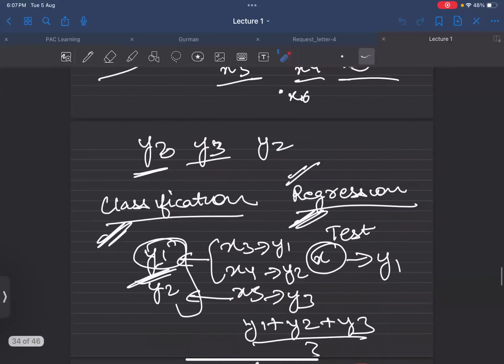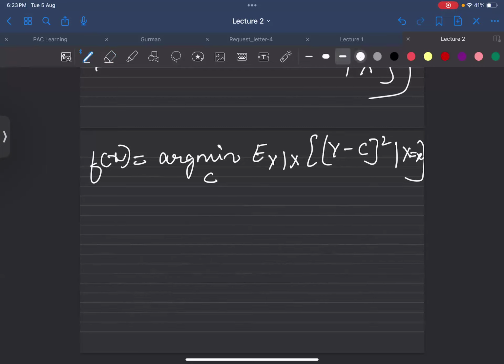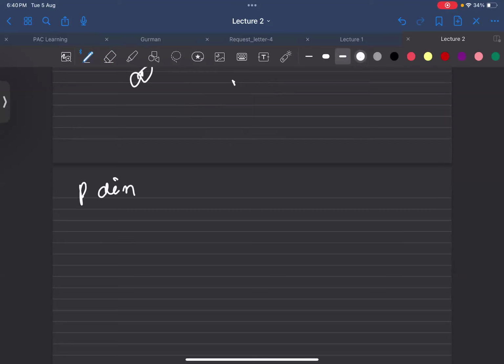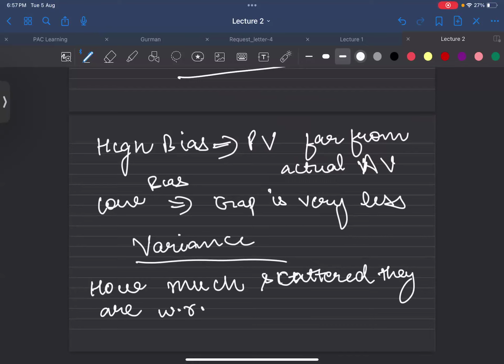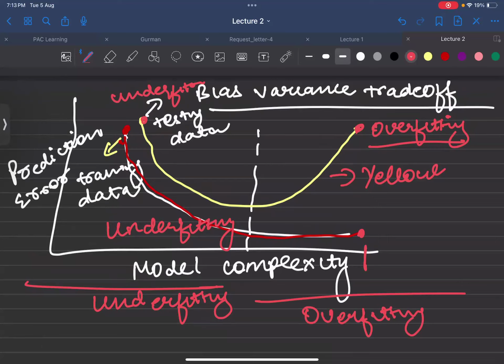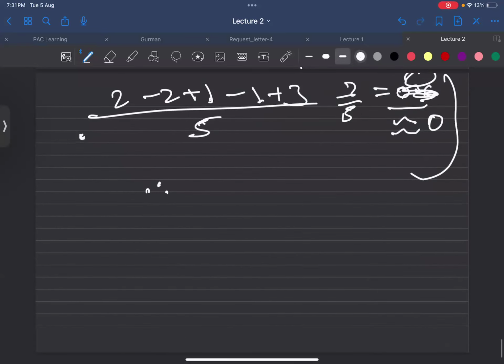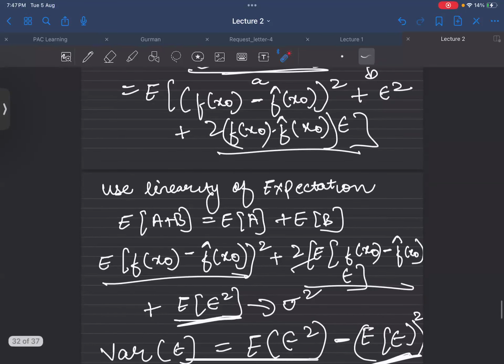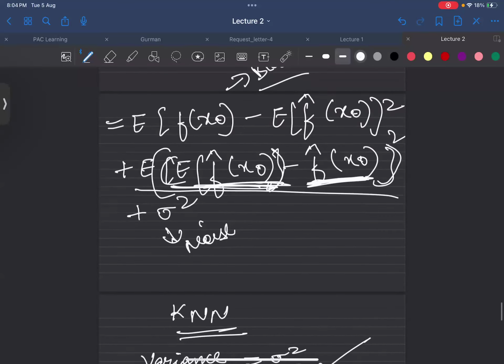Statistical Decision Theory | Bias-Variance Tradeoff | NPTEL ML Live Tutorial 2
📚 What You'll Learn in This Session (NPTEL ML Live Tutorial 2):

✅ Probability Foundations — Joint, Marginal & Conditional Distributions
✅ Expectation & Conditional Expectation: Key Formulas and Intuition
✅ Loss Functions and Expected Risk in Learning
✅ Least Squares from Decision Theory
✅ Mathematical Understanding of the Bias-Variance Decomposition
✅ Generalization Error, Overfitting & Model Complexity